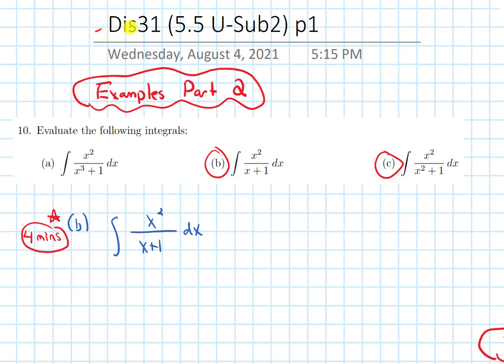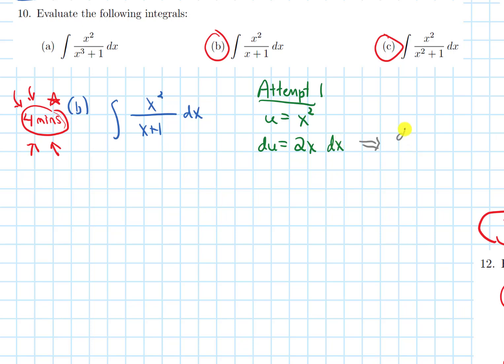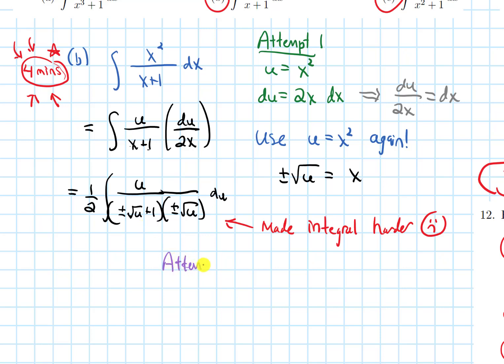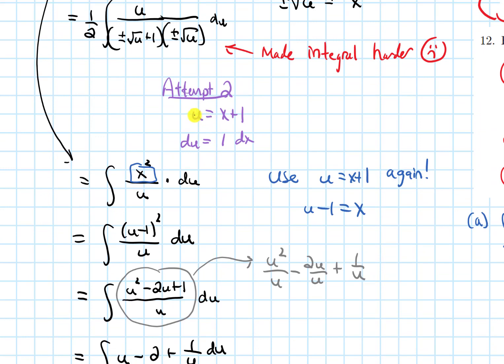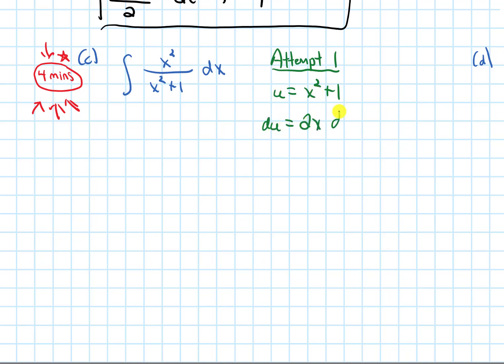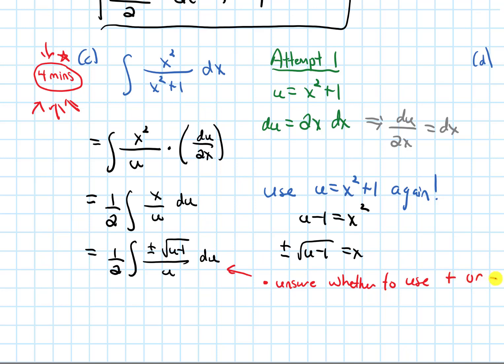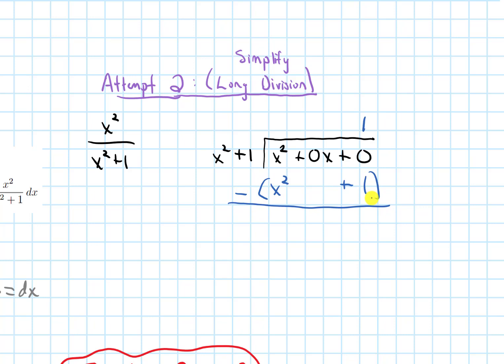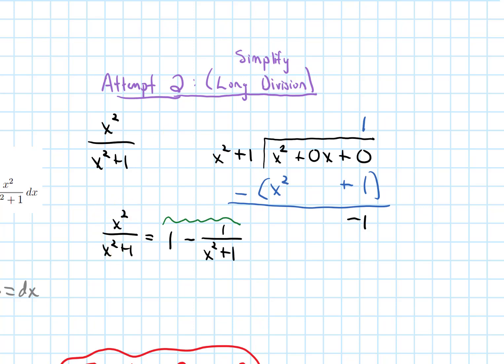5.5 U-Substitution | Discussion Video 2 - Examples Part 2 || Calculus 1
We do two more challenging examples, one which involves u-sub and the other which involves simplifying and using long division.

@0:00 - U-sub with using u twice
@5:27 - Long Division example